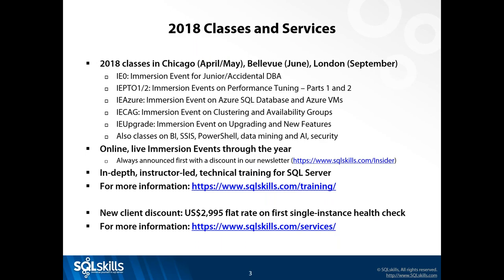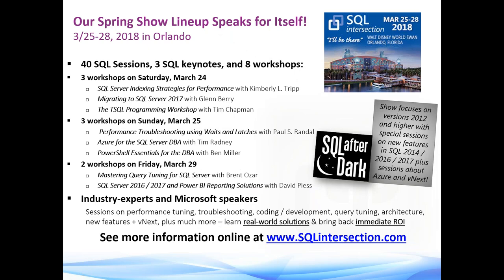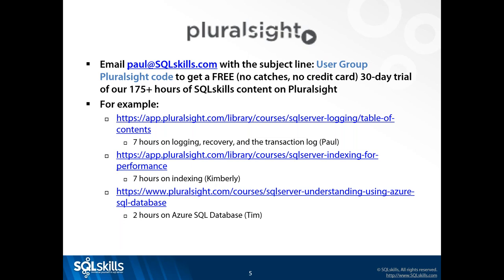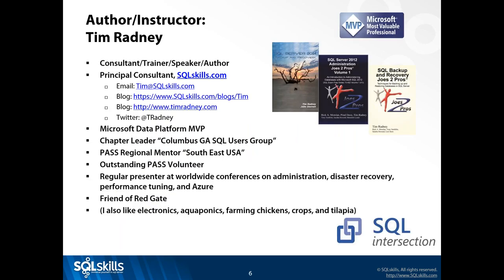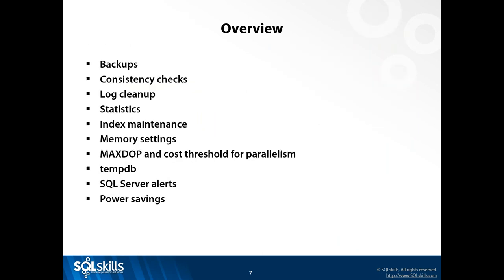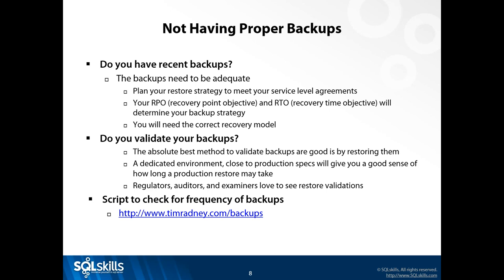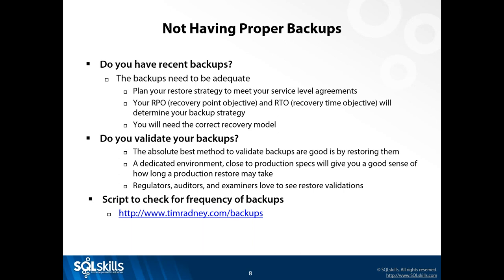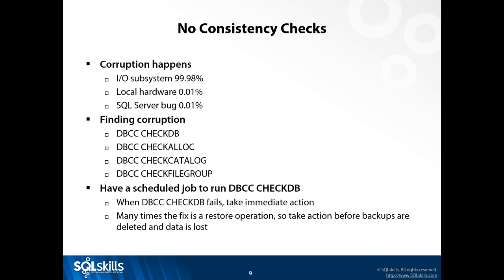Common SQL Server Mistakes and How to Avoid Them Tim Radney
Making mistakes is natural, but learning from them and avoiding them in future takes effort. There's no substitute for experience or the shared wisdom of others to help you learn what mistakes to avoid. In this session, Tim will share with you a ton of what he's learned over the years from working and consulting at multiple Fortune-level companies. You'll hear about real-world environments he has worked on where there was a high impact from administrators making mistakes in how SQL Server was configured and administered. You'll learn many proven and accepted best practices for installing, configuring and supporting SQL Server to help your environment run as smoothly as possible and you'll leave with a checklist of items to take home to make sure your SQL Server environment is configured properly.